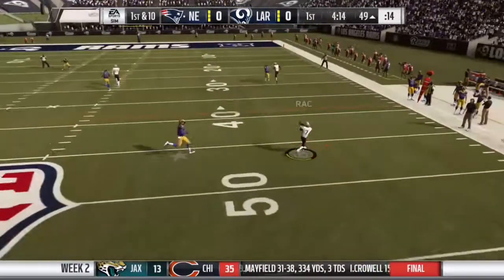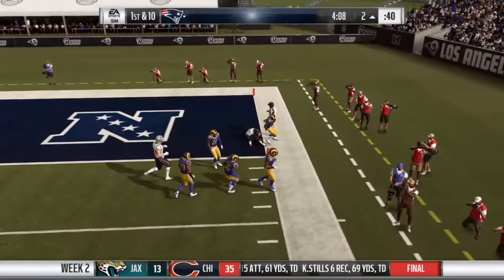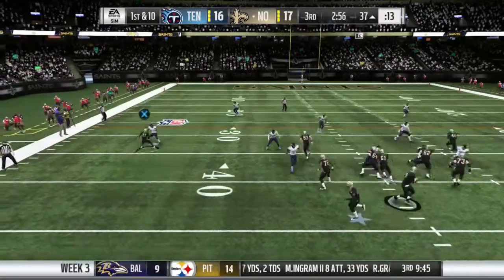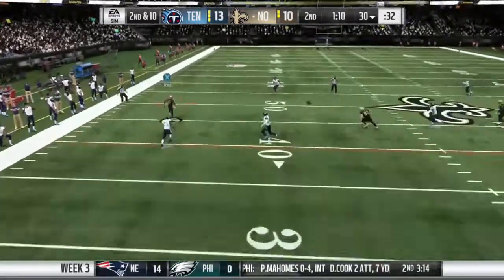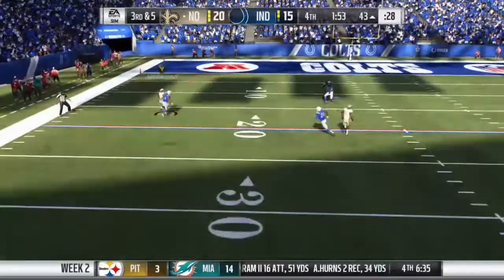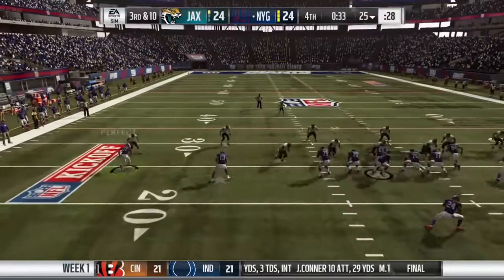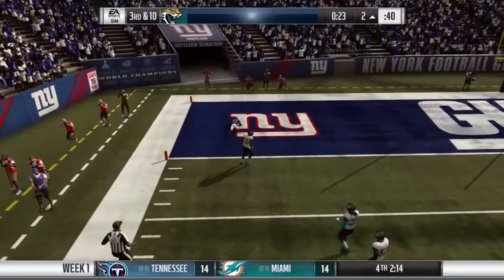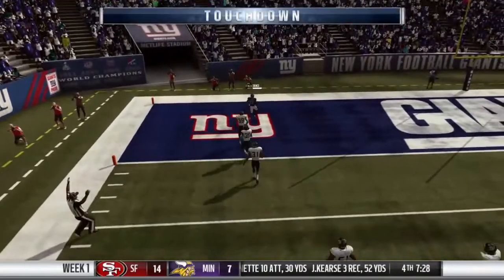July 18, 2020